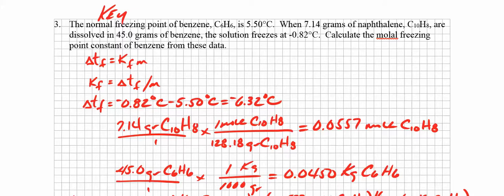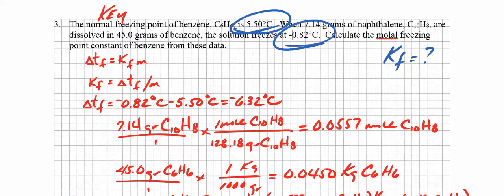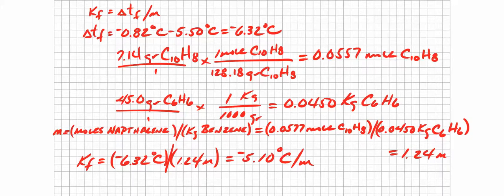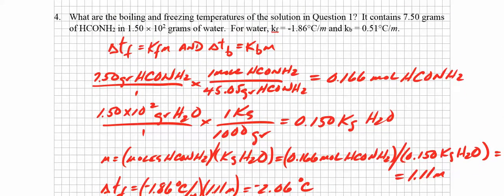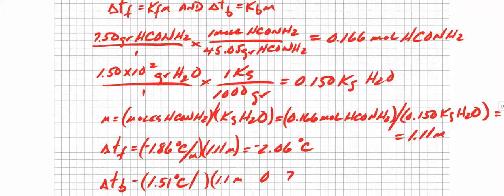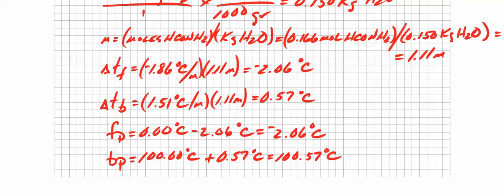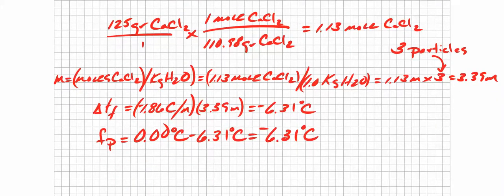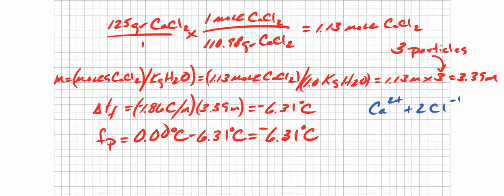Colligative Properties Calculations Part 2